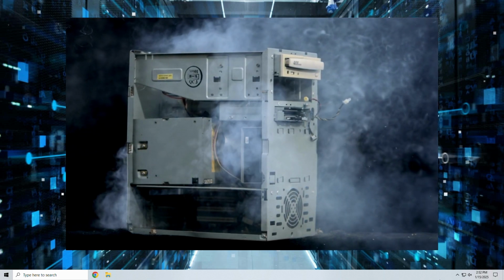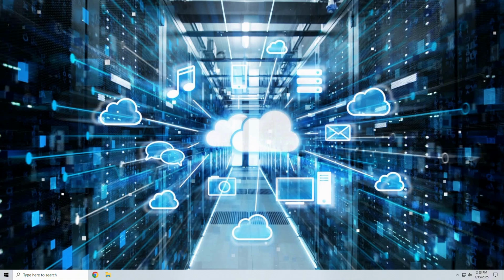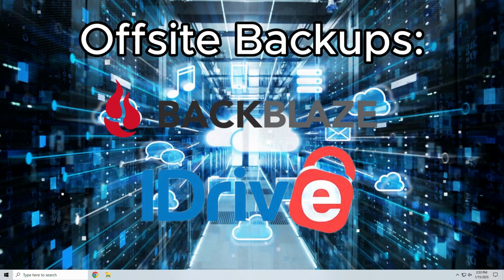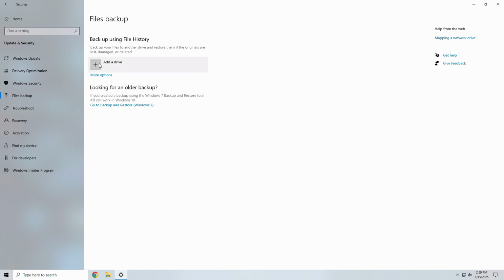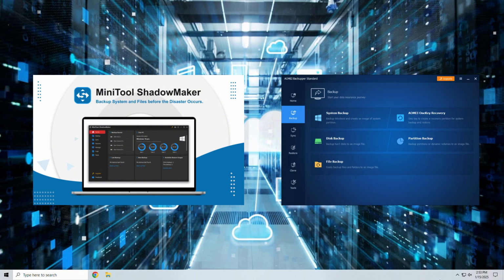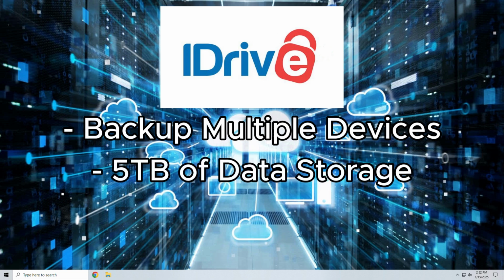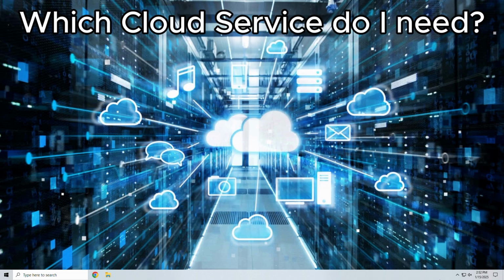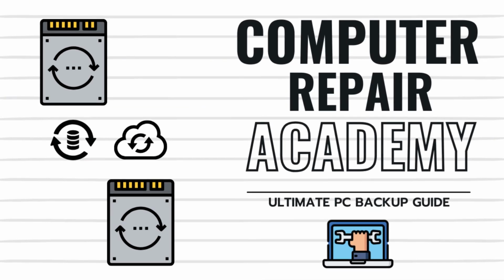Why 97% of People Regret Not Doing This to Their PC?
In this video guide, we break down everything you need to know about backing up your PC. Whether you're a beginner or a seasoned techie, this video is designed to equip you with the essential knowledge and tools to safeguard your data effectively.

Discover the best backup methods, including cloud storage options, external hard drives, and automated backup solutions with this video guide.

Don't risk losing your valuable files! Check out this video for the ULTIMATE backup guide today!